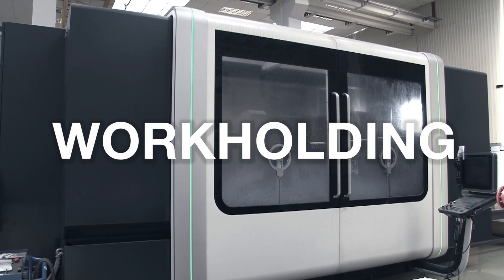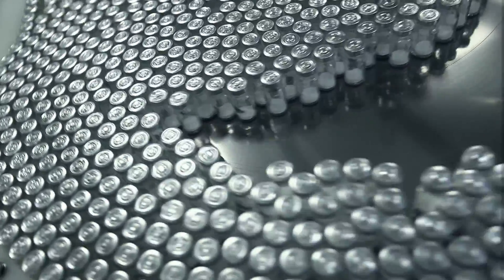Locating Pins Pt. 1: Workholding Concepts | Engineer to Engineer | MISUMI USA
NEW CONFIGURABLE NAAMS COMPONENTS FROM MISUMI USA!

Workholding is a term used when manufacturing products, but not everyone is aware of what this entails.  Workholding, at its purest form, is simply securing a workpiece to allow for machining or other similar industrial processes to be done in a uniform and repeatable fashion. The introduction of basic workholding methods like locating and clamping paved the way for high volume assembly and manufacturing lines, as parts were able to be reproduced accurately in mass quantities.

In order to ensure that a workpiece is held securely and won’t shift during machining or processing, a workholding assembly needs to prevent movement in 12 different directions, or Degrees of Freedom.  These include 3 axes of both translational and rotational motion.  Translational degrees of freedom allow movement up, down, left, right, front, and back, while rotational degrees of freedom are classified as pitch, roll, and yaw, with clockwise and counterclockwise directions available for each type of rotation.

When designing a workholding unit, consider each degree of freedom and how to limit the motion in that direction until all 12 degrees of freedom have been restricted.  The amount of restriction to each degree of freedom is will dictate how repeatable, or how flexible, a particular workholding unit can be.

Typically, a workholding unit is referred to as a jig or a fixture, depending on whether the assembly is being used to guide a tool or operation, like drilling, tapping, or assembly of dowel pins [jig], or is simply holding the workpiece in place, relative to the cutting tool or operation [fixture].

Jigs and fixtures fall into one of 4 categories, depending on the number of workpieces it will be used for, as well as the permanence of the fixture. A very unique one-off part might use a temporary general-purpose fixture (often using clamps, vises, or tools which are available in the workspace at the time but not designed specifically for the piece), whereas low quantity custom parts may use a disposable fixture, designed for the workpiece, but not meant to be long-lasting.  As the quantity of parts to be processed increases, the fixture design becomes more robust, moving into modular design, flexible enough for several standard parts, and finally into permanent custom fixtures for very high quantity part runs.

While the type of jig or fixture design may evolve, the basic components used remain fairly constant.  These include a support base, which usually restricts downward motion, pitch, and roll,   locating pins, which restrict left, right, front, and back translation and yaw rotation, and toggle clamps, which limit the final degree of freedom, upwards motion.

Whether designing fixtures for machining or welding, drill jigs, or any other type of workholding assembly, remember that the more effectively all 12 degrees of freedom can be restricted, the more reproducible your part can be.  Factory automation components like locating pins, toggle clamps, and support bases help provide a great base with flexible options to your design.  Tune in to the next episode for more on how best to use different locating pin head types.